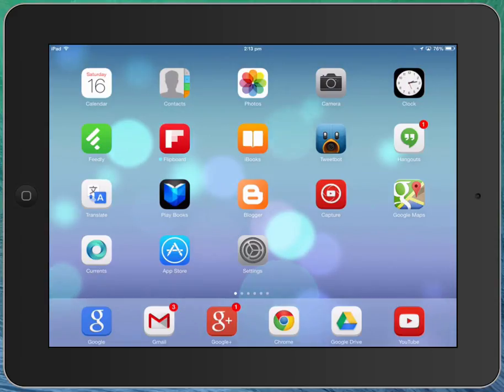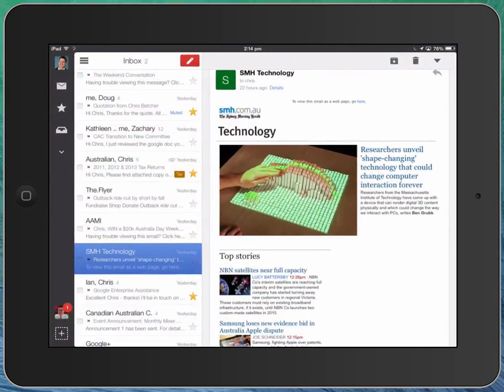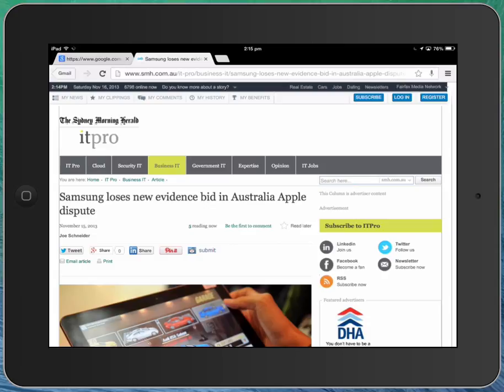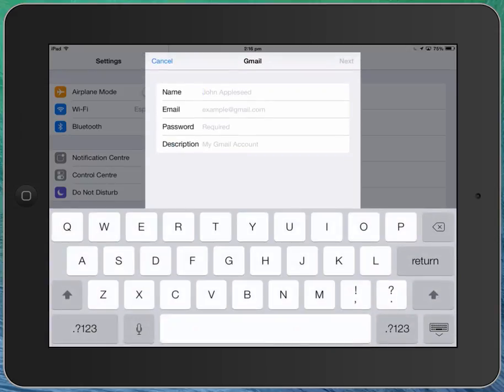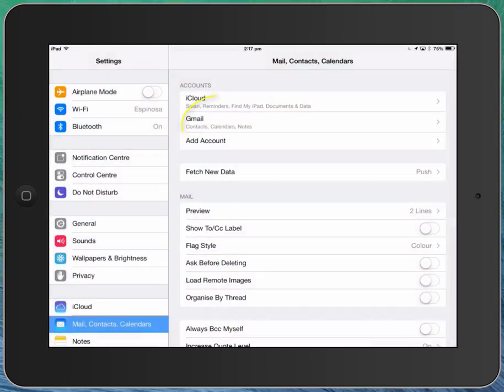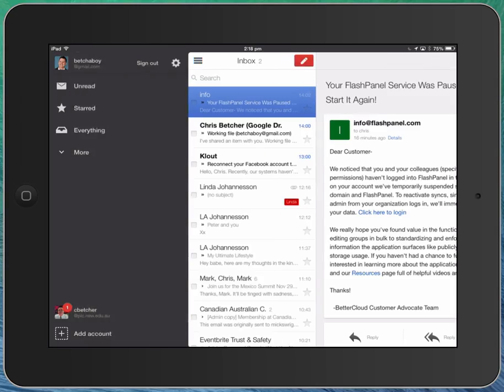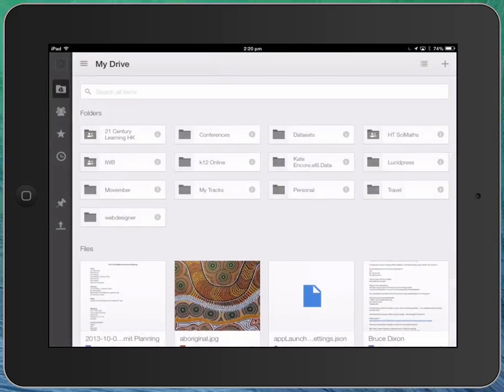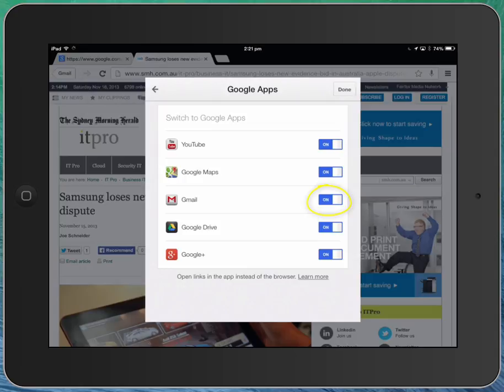Google Apps on an iPad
If you're a heavy Google Apps user, you know that life with an iPad is not always straightforward and simple. Here's a few tips for ipad users to help make your Google life easier.